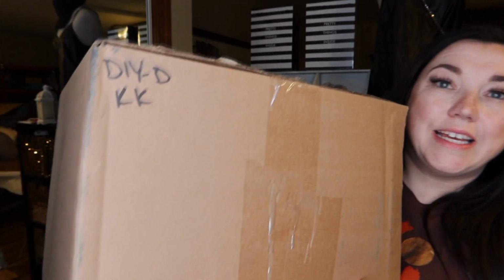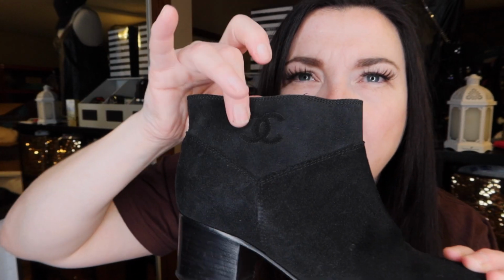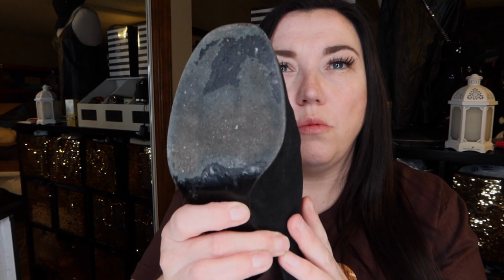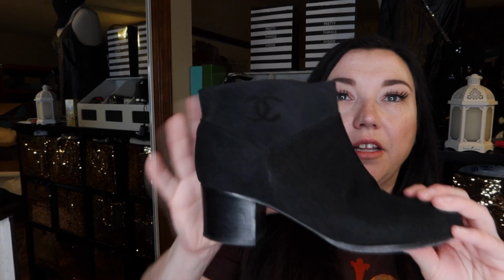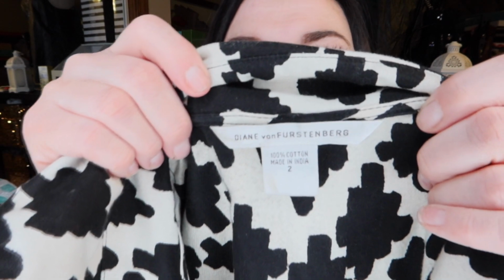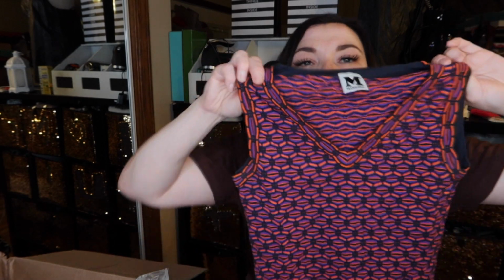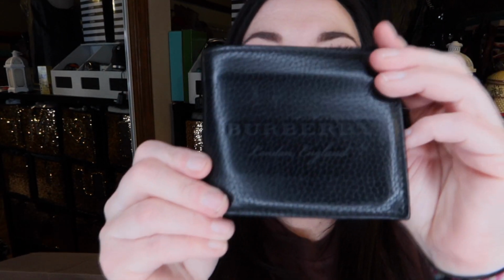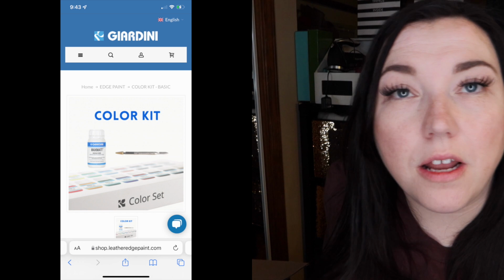ThredUP Designer Rescue Box Unboxing 2021| DVF Burberry Chanel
$120 for 7 Designer items plus tax for ThredUP's DIY Designer Rescue Box which may consist of rejects or items that just didn't sell on their site and didn't get reclaimed. Yay for me!

Interested in getting your own Goodwill Blue Box Mystery Box? They restock them every Friday at 6PM EST:

I’m listing all the funky, trending, and unique pieces over on Depop.

Prime Lister
(Crossposting and Poshmark Sharing Automations  Chrome extention)